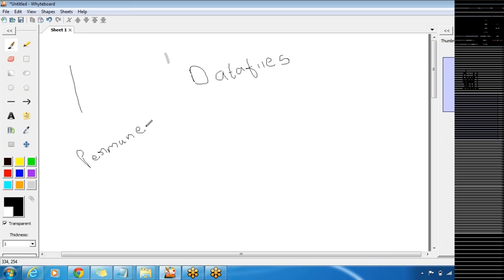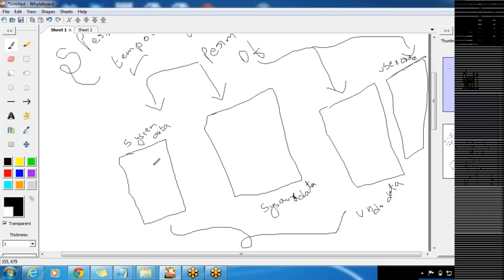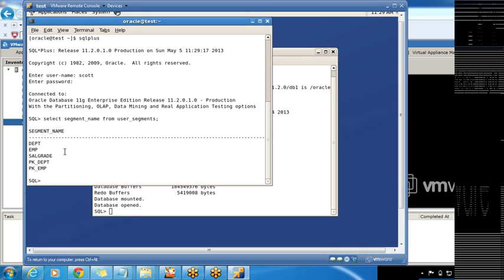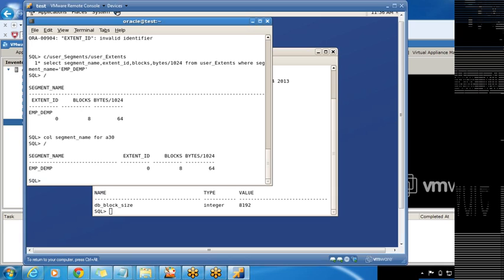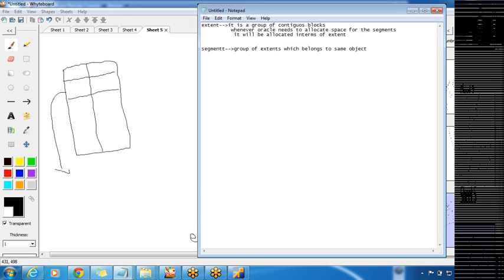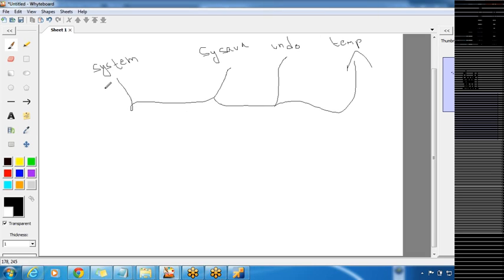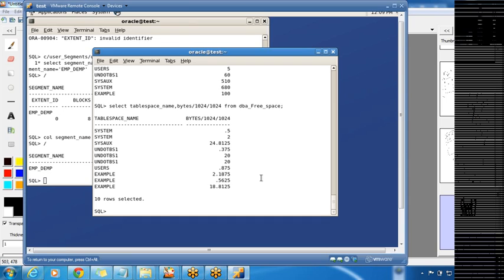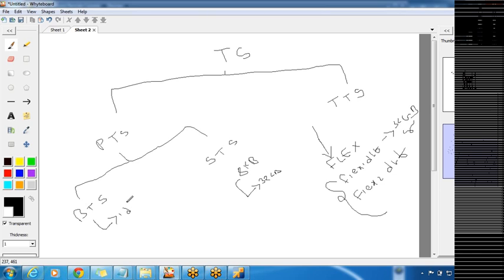7 datafiles extents segment